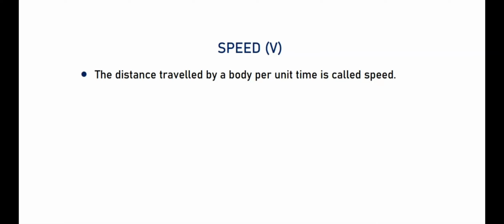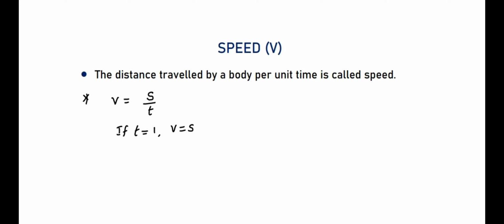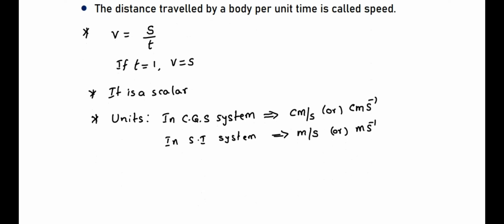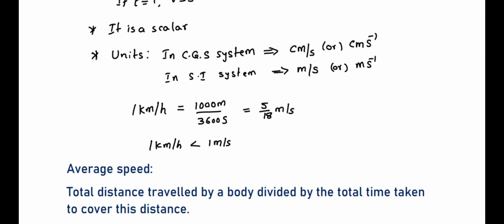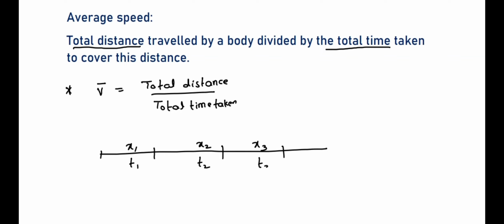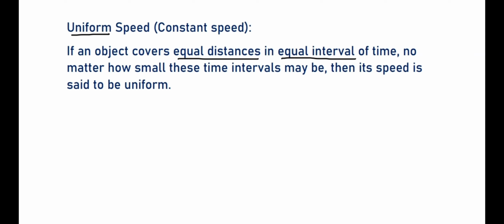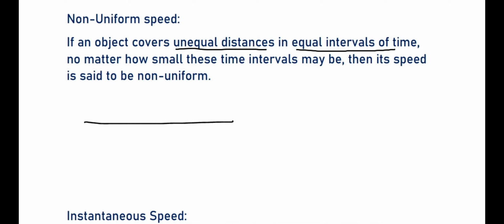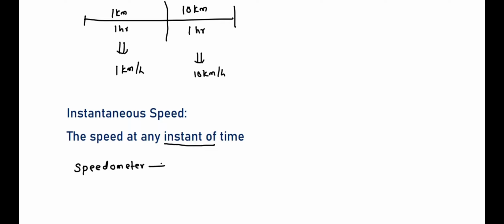SPEED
Speed # Average speed # Uniform speed # Non-Uniform speed # Instantaneous speed # Motion # Kinematics